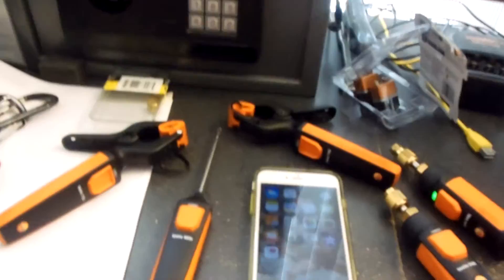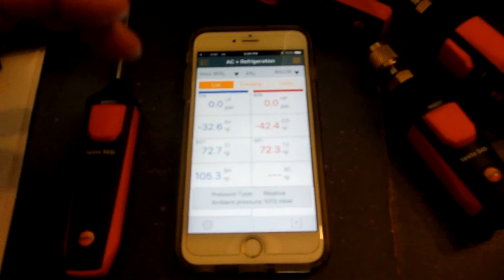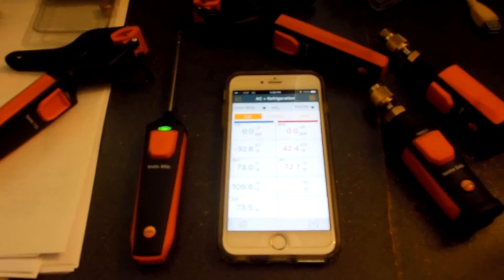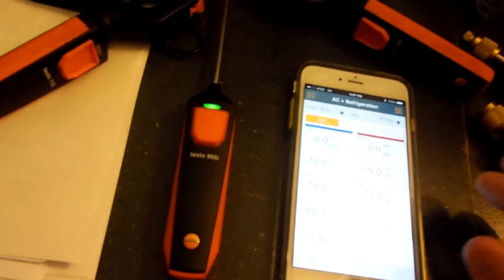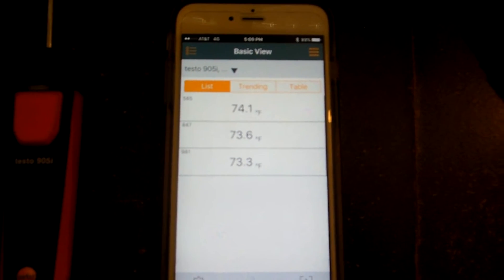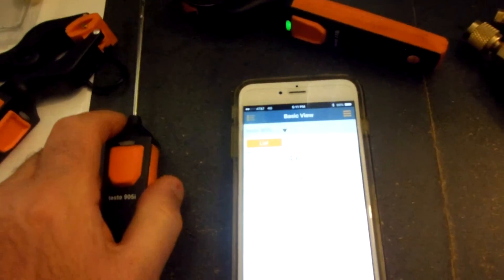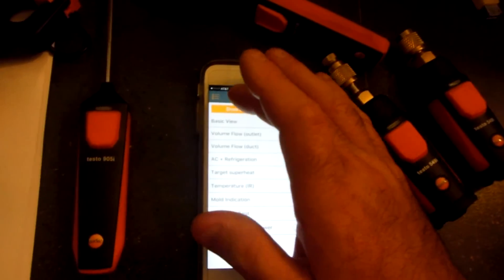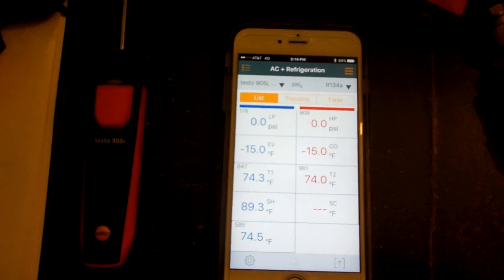Testo smart Probes-Are All 3 Temperature Probes Reading the Same ?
Testo smart Probes-Are All 3 Temperature i's Reading the Same ?
905i testo smart probe & 115i Testo Smart Probe.

Commercial Refrigeration, Commercial and Residential Air Conditioning Service. Since 1981.

All Video's On this YOUTube Page OcRefrigeration & H.V.A.C. are the Property Of OcRefrigeration.com. No Video's Can Be Used in any Way,shape or Form Without the Express Written Consent of OcRefrigeration.com . All Video's are Copyrighted.